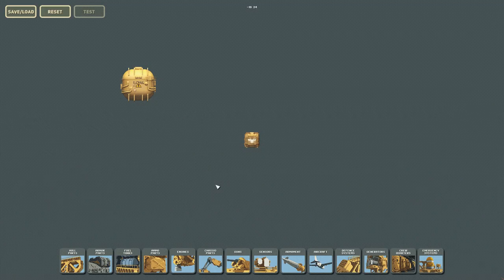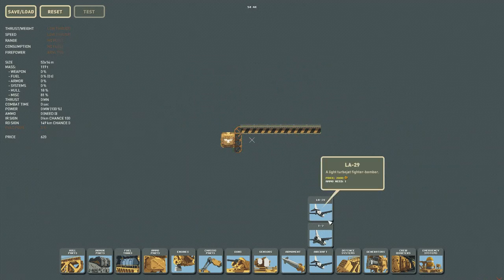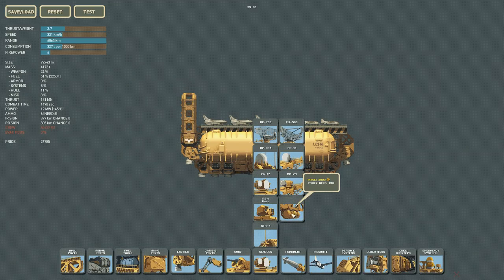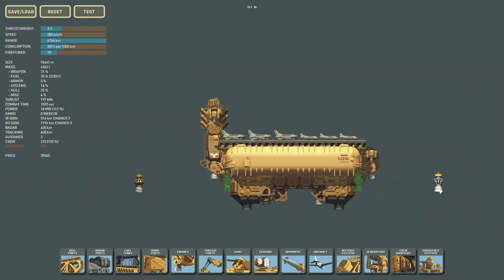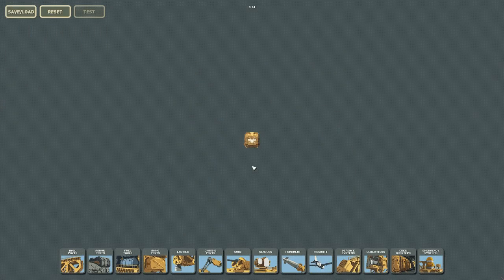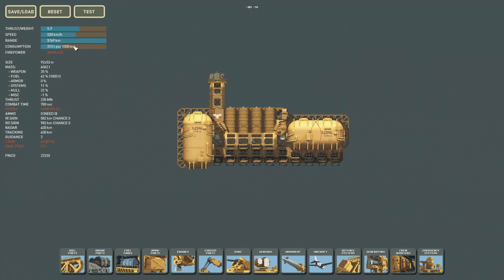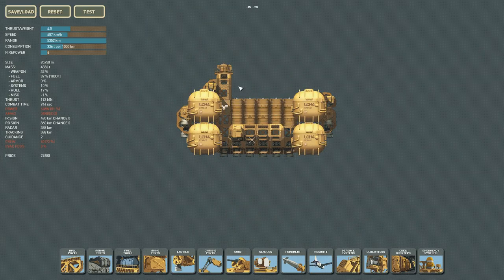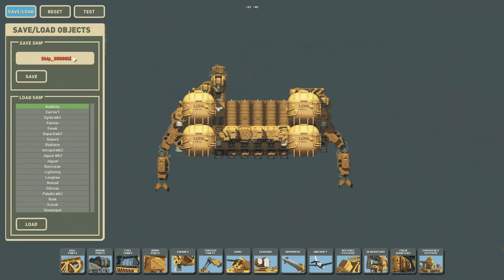Highfleet 1.14 Shipbuilding: The Support Carriers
Here is a quick video going over our new Support Carrier and Support Missile Cruiser! Give me some names for them!

I need heavy brawlers for my next build!